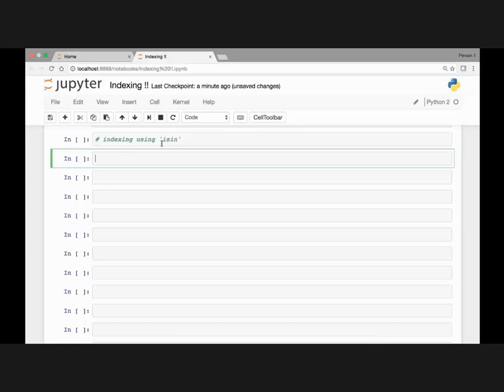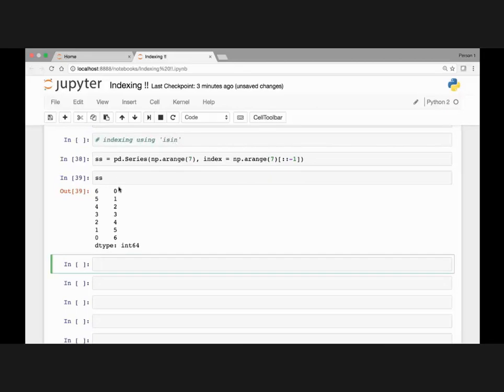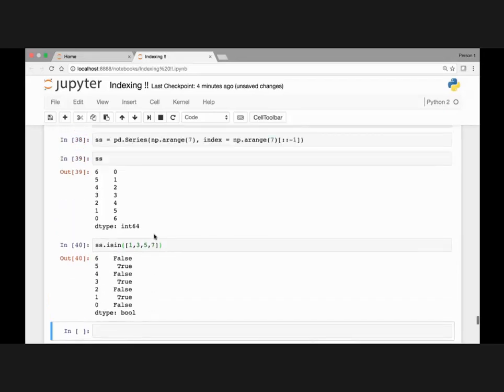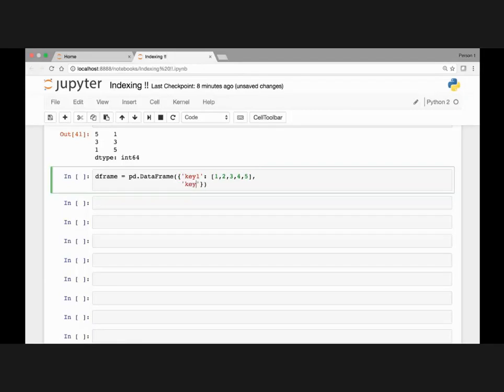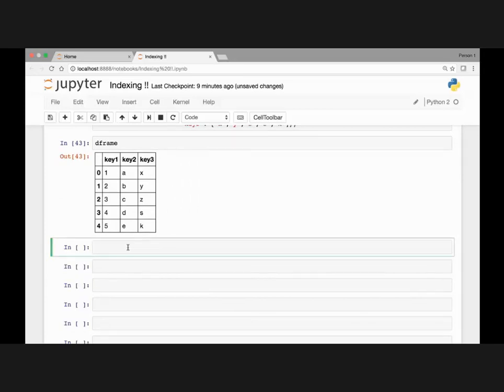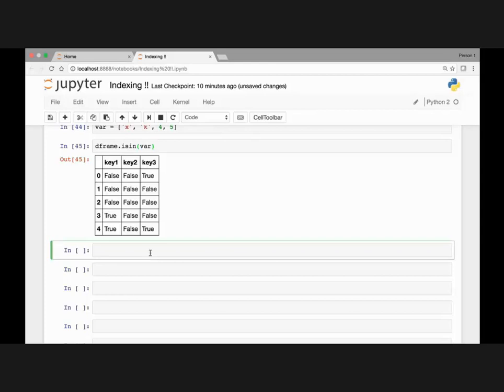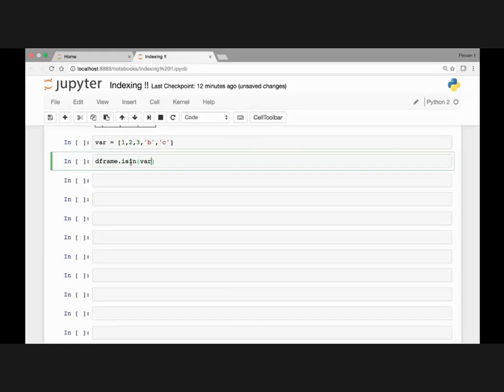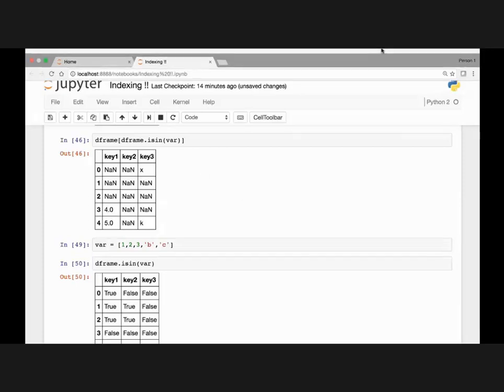47 Indexing indexing using 'isin'